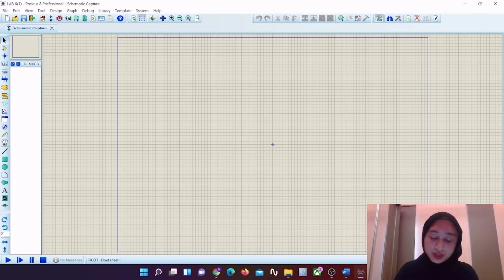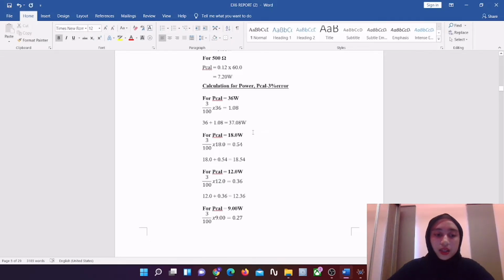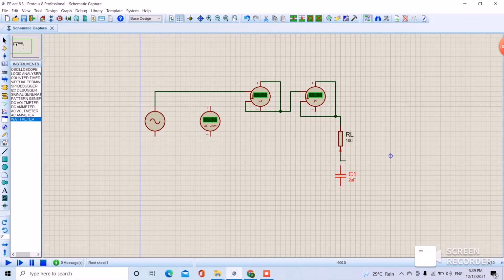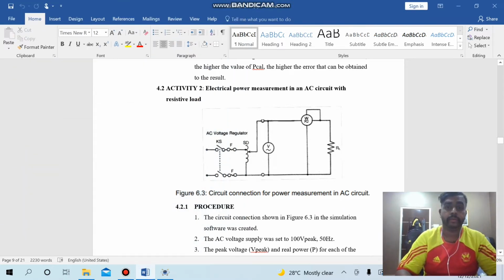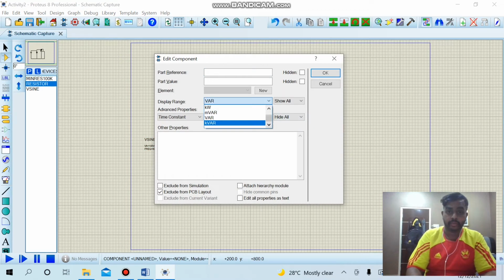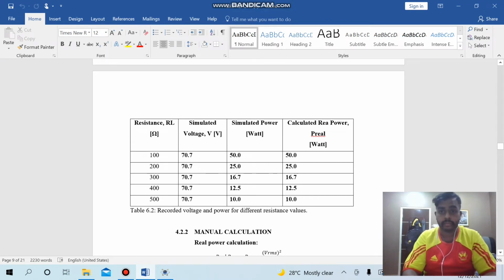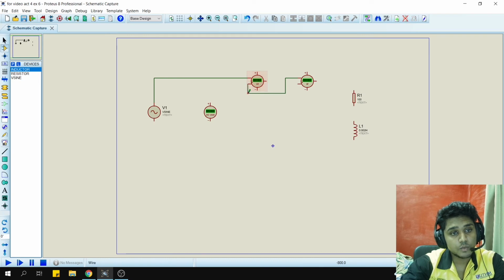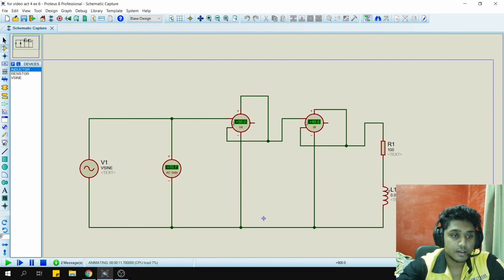Lab 6: Power measurements of DC and AC single phase